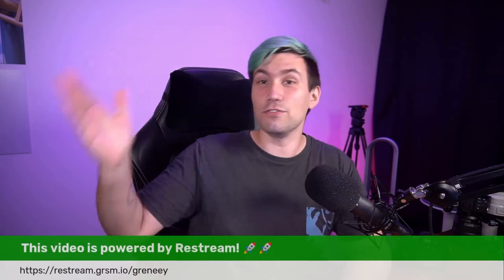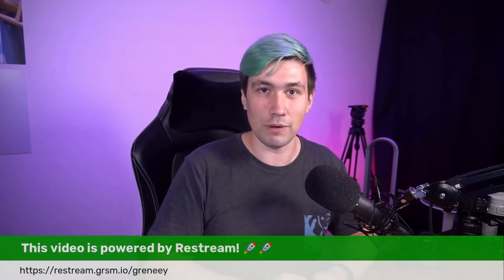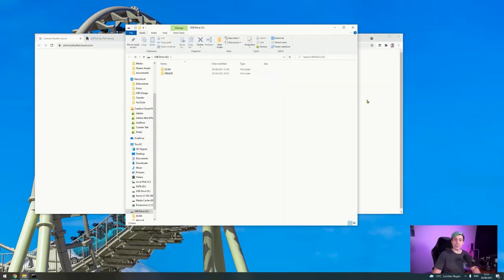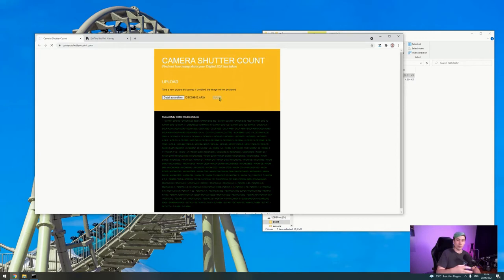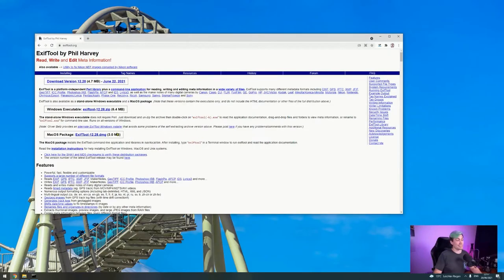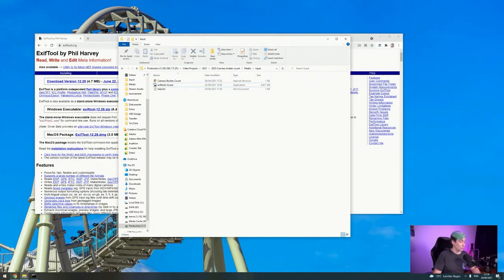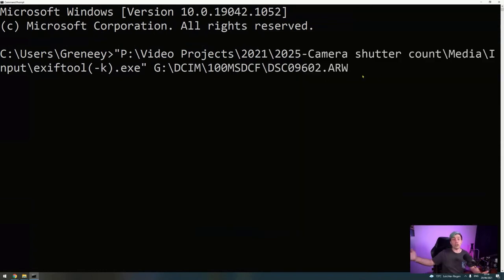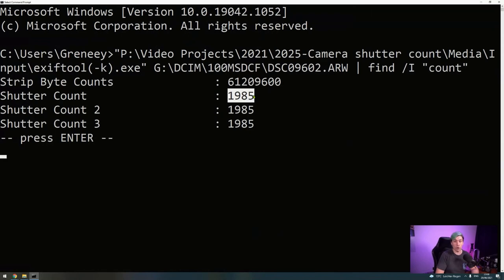How to find the SHUTTER COUNT of your camera.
Learn how many photos your camera already has taken by reading the shutter count.
This guide works for most Sony, Canon, Nikon & Fuji DSLR style camera bodies.
🚀🚀 Full-Featured Free 7-Day Restream trial (ref link)

The knowing of the exact shutter count of your camera can be useful if you want to know if your "new" camera you found on eBay really is new or just to check how many photos you already have taken using your camera body.

Most cameras write the exact shutter count into the EXIF data of the photo files created. To find the shutter count, we only have to look into the EXIF data of the camera.

Finding the shutter count can be done using the or by reading the EXIF data manually with an EXIF reader like

The shutter count will be in the EXIF data most of the time with the name "Shutter Count" or similar, depending on camera manufacturer.

00:00 Video Intro
00:25 Restream
01:04 Where is the shutter count saved?
01:25 Shooting a photo
01:55 camera shutter count web upload
02:26 Alternative way to find shutter count
02:50 Download exif tool
03:14 Opening command prompt (cmd)
03:30 Building the command
03:52 Filtering shutter count exif data
04:10 Executing command (enter)
04:25 Summery
04:45 Outro